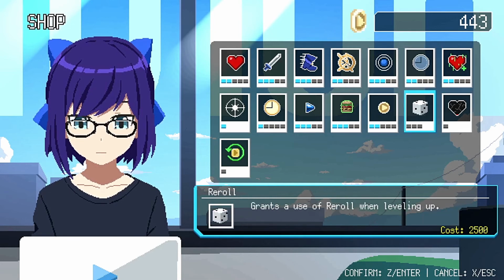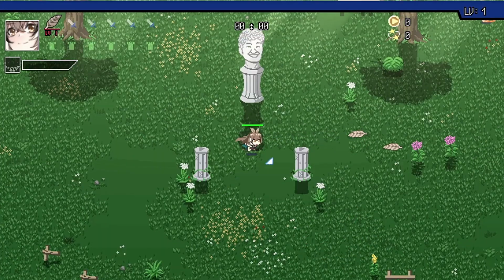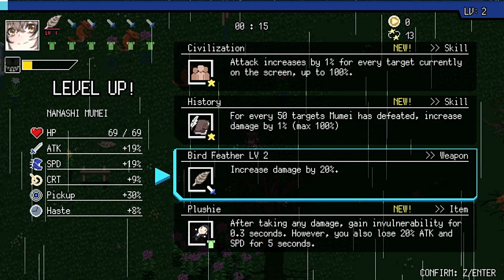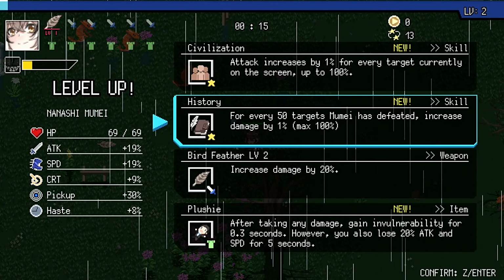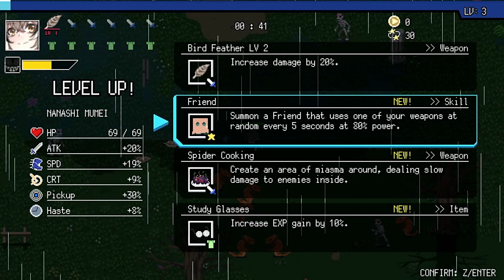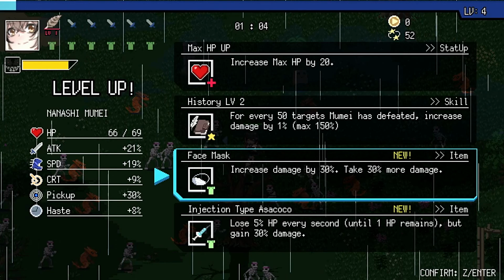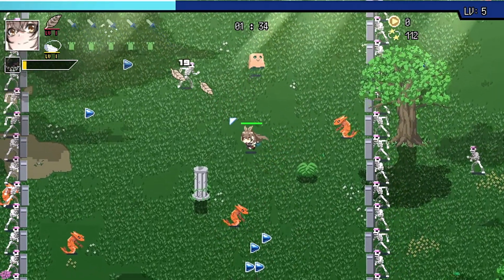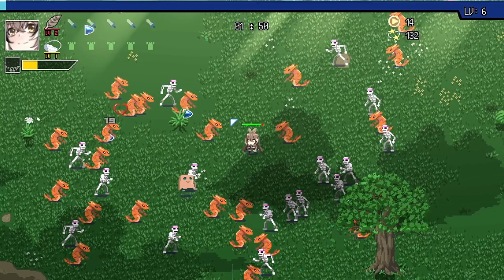Found the most broken character l HoloCure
For her to last 19:20 mins in the run with only upgrading the passive she's pretty bonkers I would last much longer than that once I manage to collab some of the weapons they offer but for now prepare for the Holocure character show case after this, gonna unlock some upgrades first before tackling that show case.

Ps: I recently unlock Ouro Kronii so I got every char good to go